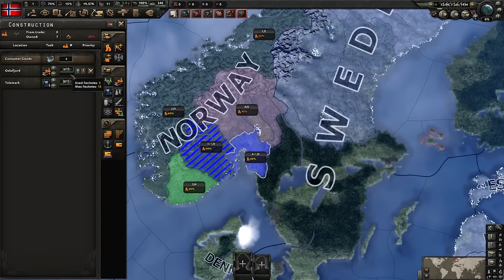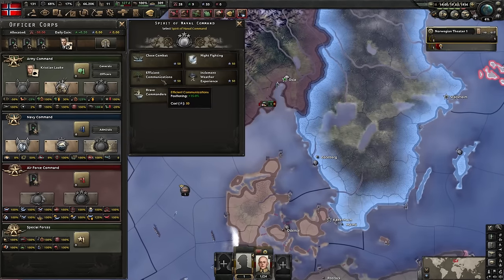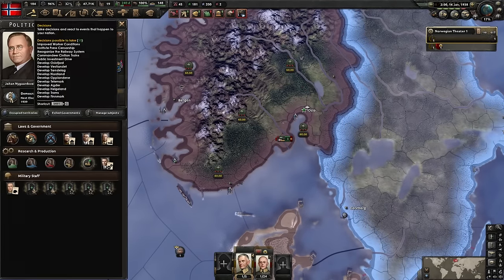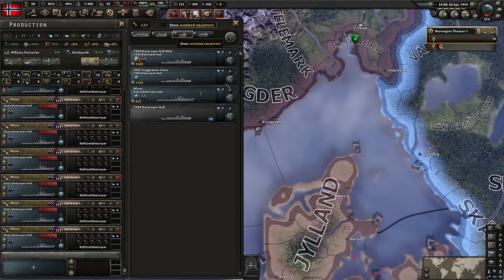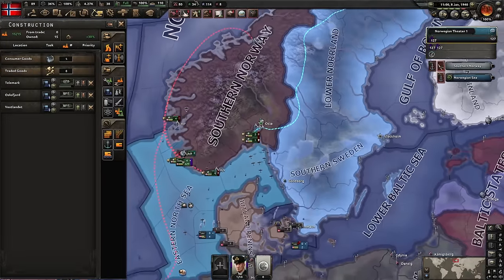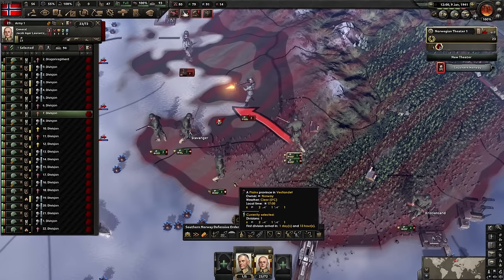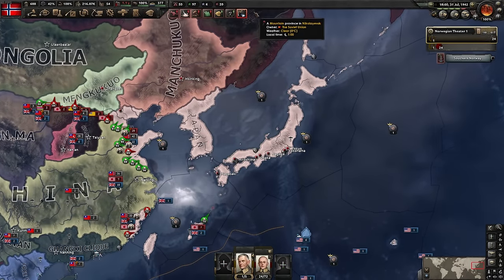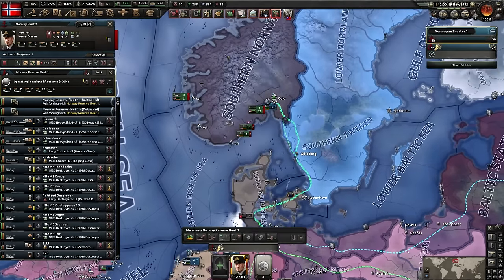Norway UNLIMITED Destroyer Strategy is OP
00:00 Arms Against Tyranny NORWAY
00:45 Why Norway is OP for navy
2:30 Norway starting steps
3:25 Building a navy as a minor power
6:50 Best admiral traits
8:30 Meta trade in hoi4
13:30 How to fix Norways economy
17:25 Best destroyer ship design
21:05 How to queue MIO traits
22:05 Unique MIO trait for Norway
30:25 Refitting ships hoi4
42:55 Operation Weserübung
47:35 How to fix convoy raiding
59:00 Minelaying in hoi4
1:02:15 Policies for MIOs in hoi4
1:11:10 Always engage is OP for navy
1:15:30 How naval combat works in hoi4
1:20:30 Yalta Conference
1:21:50 Norway Unlimited destroyers

To clear up any confusion I don't min-max 100% in these videos. I try to find a balance between my own fun and making the most of the game mechanics. ALSO I choose to play 'kinda' historical because I enjoy that more.

Sub to MEMES channel:     @feedbackmemes
Sub for SHORTS:  @feedbackshorts3731